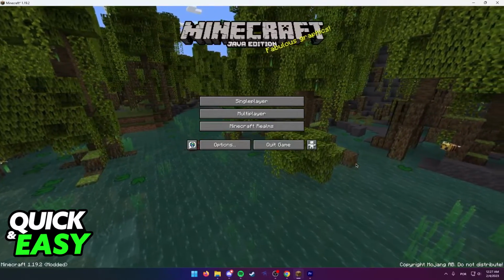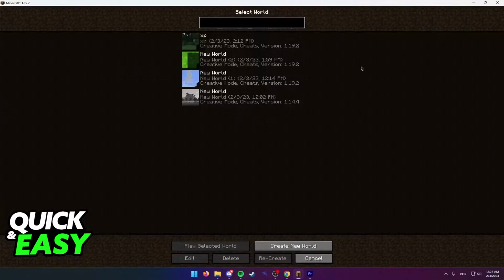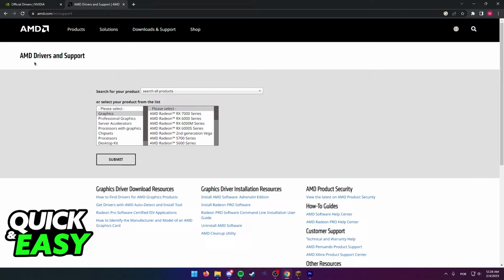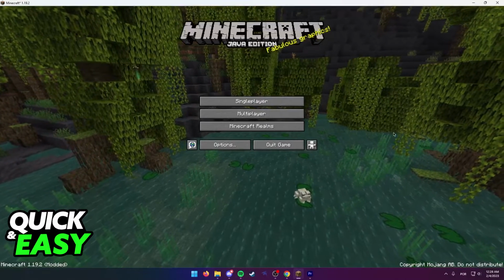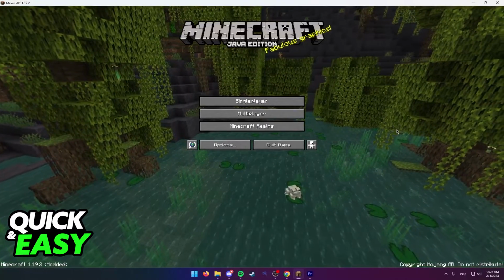How To Fix Minecraft Crashing When Joining a World [ONLY Way!]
In this video I will show you how to fix minecraft crashing when joining a world.

I hope I have helped you with the video!